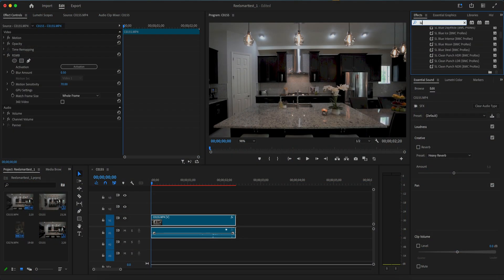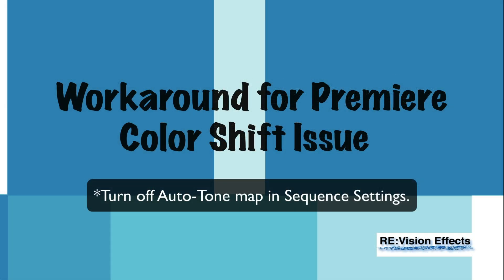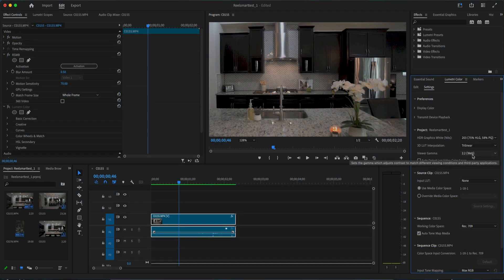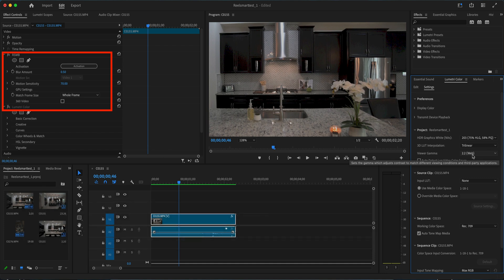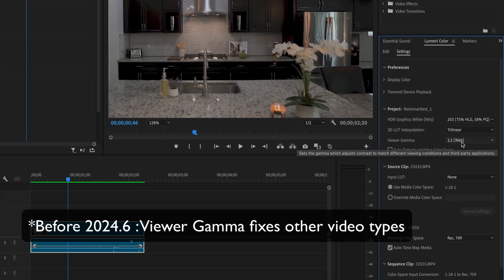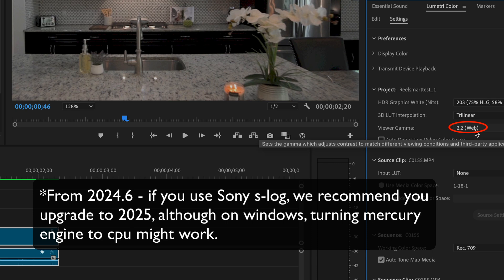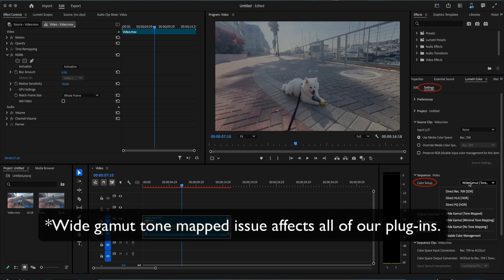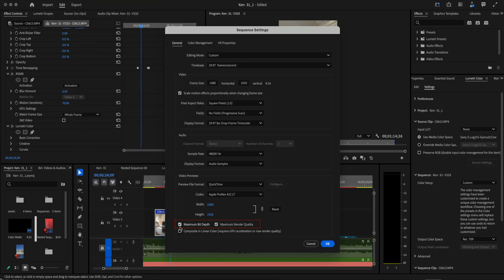Workaround for Premiere Pro color shift issue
This video offers suggestions to workaround the color shift issue we are seeing in Premiere Pro with temporal processing effects like RSMB.
Here's our work in progress notebook on Color Shift Issues in Premiere:

1. A long long time ago we used to have problems with Auto-Color, Auto-Contrast and Auto-Levels
These did not work when an effect after them requested two frames from the current time (also sometimes known as temporal processing), effect such as DEFlicker, DE:Noise, RSMB, Twixtor...
The updated list of deprecated effects is here:
Obsolete Effects, Transitions and Presets removed (adobe.com)
Recently Fast Color Corrector has been added to that list and in 2025 automagically the project is changed to replace that.

2. Then Adobe bought Iridias SpeedGrade that eventually progressively became Lumetri in Premiere
Up to 2022, we also had issue with Lumetri effect applied before our temporal processing effect - it broke projects - solution was to apply Lumetri after
This was fixed in 2023 but a new issue arise for certain clips requiring to turn off Auto-Tone map in Sequence Settings

3. In 2024 initially (up to 2024.6) there was a color shift issue with temporal processing plugins requiring users to go to the Lumetri Color panel, Settings tab and set Viewer Gamma to something else than Viewer Gamma Broadcast gamma 2.4.   This was fixed in 2024.6 but still an issue with some clips such as Sony S-Log type videos. In some cases simply setting Sequence settings to High Bit Depth and on PC set Mercury Engine to CPU fixed this (Mercury Engine CPU not an option anymore on Mac ARM computers).  On Mac with a few clients, upgrading to 2025 was the only solution (note make sure Sequence Settings is set to High Bit depth on).

4. 2025: There is still an issue with the new Wide Gamut color management.  A bit like 2023 issue, do not set it to Wide Gamut  (Tone Mapping) mode - other modes work. Wide Gamut Tone Mapping affects ALL our plugins (color shift).  Check if Premiere when uploading an old project has set this to Custom.

5. We still have an issue with HLG input (e.g. an export option on iPhone when shooting HDR) being investigated. We suggest to not use HLG in sequence settings unless you do have an HDR.  Rec 709 or rec 2020 appear well behaved.